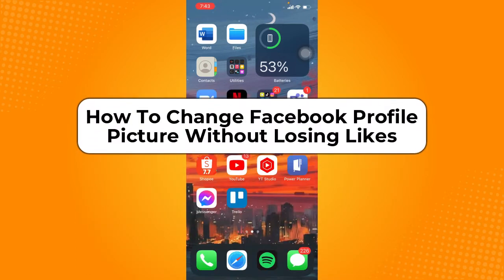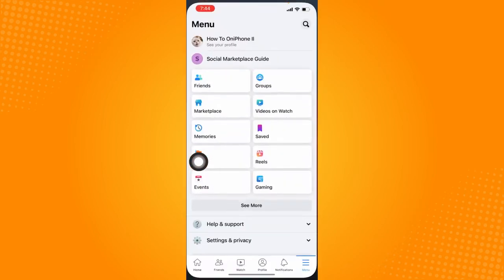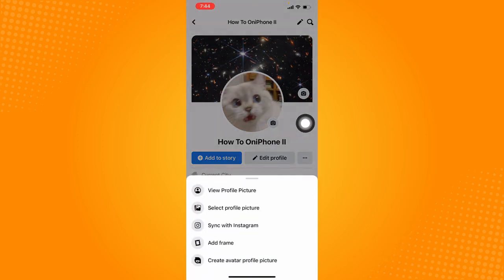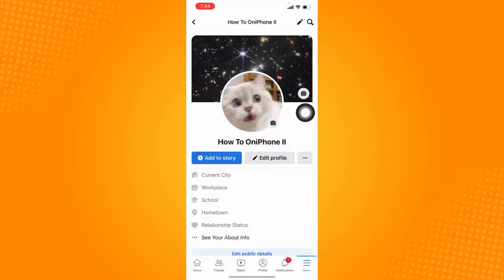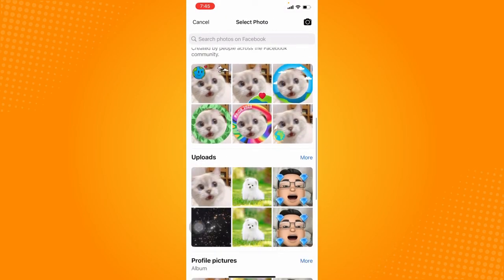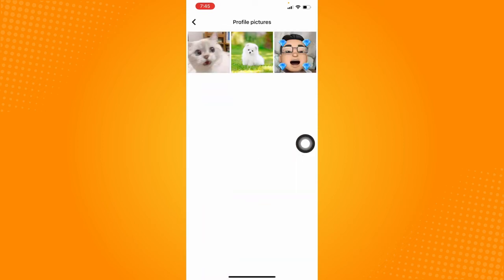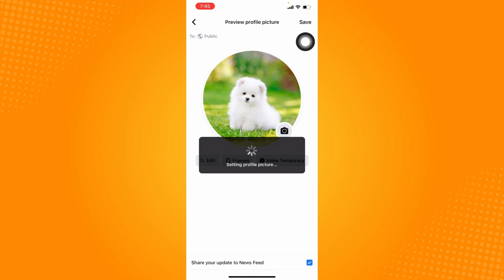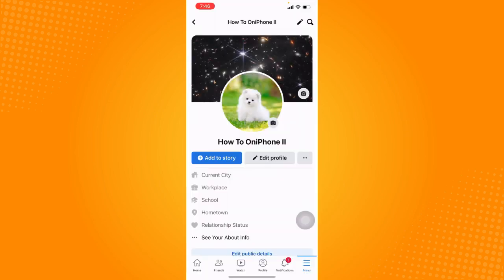How To Change Facebook Profile Picture Without Losing Likes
Learn‎‎‏‏‎ ‎How To Change Facebook Profile Picture Without Losing Likes

In this video I will show you‏‏‎ ‎how to change facebook profile picture without losing likes